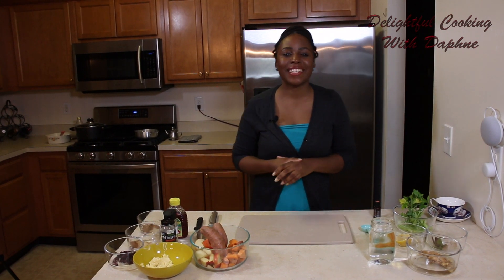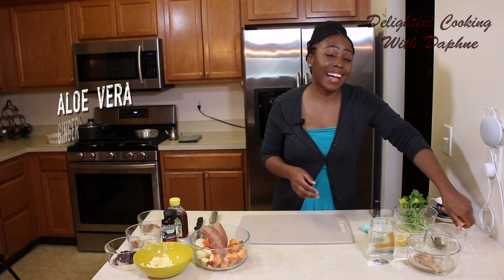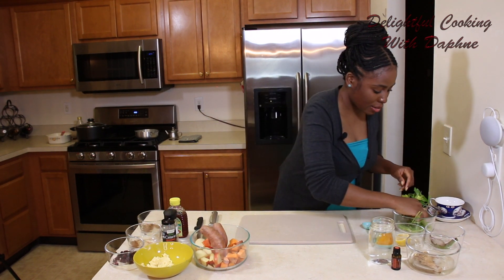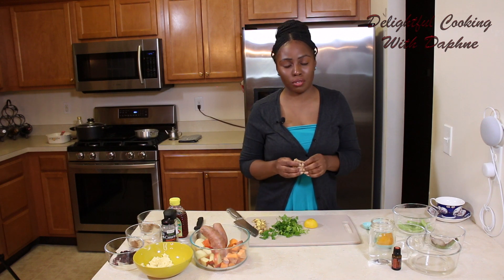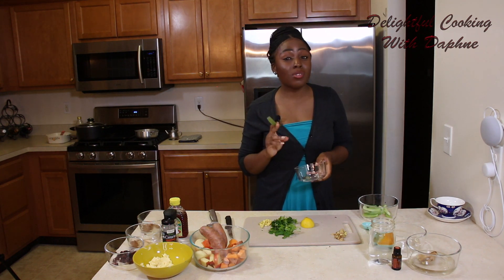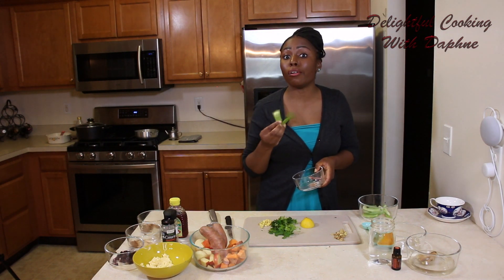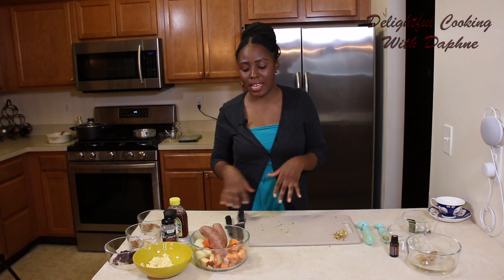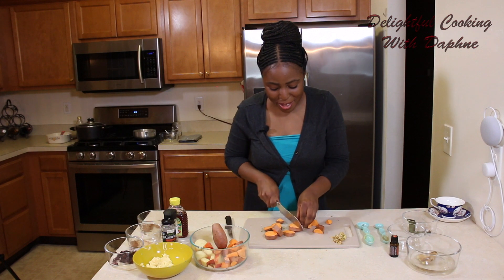Caramelized Apples and Sweet Potatoes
The ingredients in this description box and the text in the video are the exact measurements.

TEA
½ Lemon
2-3 Sprigs of parsley
1-2 Tbsp Ginger (soaked then peeled)
2 Tbsp Aloe Vera
1-2 Celery (cut in half)
1Tsp Turmeric (Like I’ve mentioned I added a lot in video-no need to add too much)
2 Cups of Water
1 Drop of doTERRA On Guard essential oil supplement
TEA HAS STRONG FLAVOR (if you prefer remove the turmeric.)
BOIL!

INGREDIENTS
1 Gala Apple
2-3 Sweet Potatoes
3 Tbsp Y.S. bee farms honey (total)
2 Tbsp coconut brown sugar
1 Tsp Nutmeg
1 Tbsp Cinnamon
2 Tsp Craisins OR (SO Delicious vanilla bean dairy free ice cream-which I forgot to mention.)
2 Tbsp butter  (My Favorite!) Earth balance  soy free butter
Grapeseed oil

DIRECTIONS
Wash sweet potatoes and apple, chop, then add a cup of water. Boil sweet potatoes in butter for about 15 minutes until tender, do not overcook. Add apples for one minute just to caramelize and remove from the pot. Add three teaspoons of grapeseed or coconut oil to griddle or pan saute until golden brown.

Add two cups of water to a pot. Once tea comes to a boil with all the ingredients pour liquid into a cup and you're done. I usually start the day early with this cup of tea. More teas to come for future videos and they’ll be sweet!

HERE’S SOMETHING EXTRA!
Place a bowl with about five ounces of water, add grapes, oranges or cut some apples add 1-2 drops of on guard let sit for a few minutes then eat!